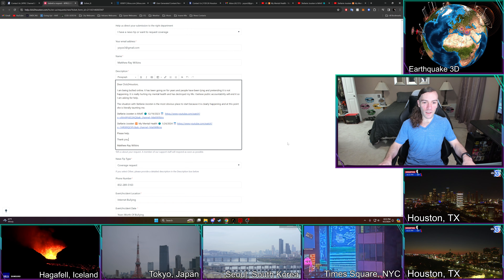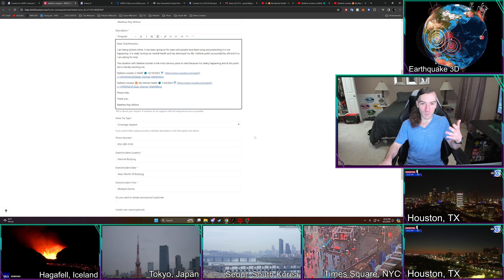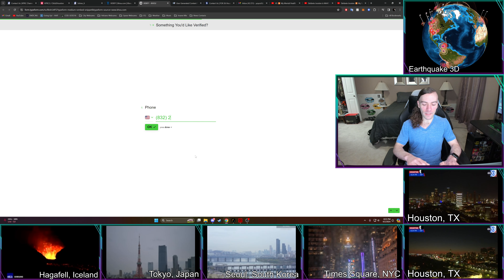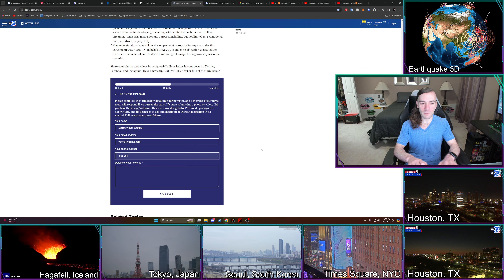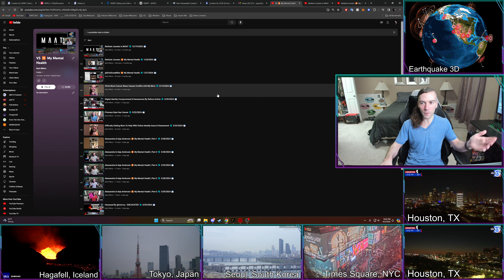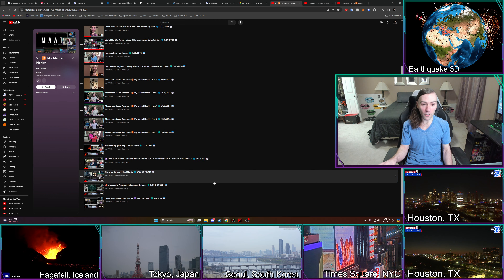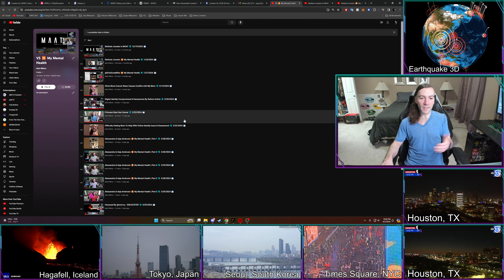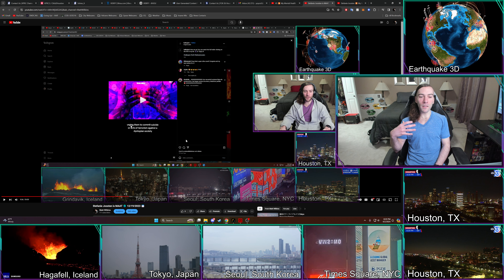Stefanie Joosten Local News Story Submission 🌎 4/2/2024 📅